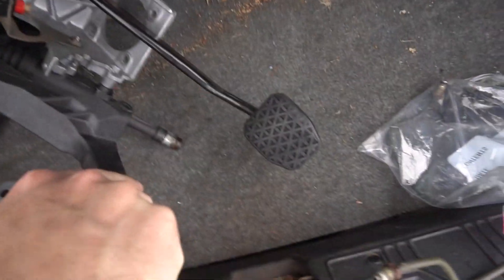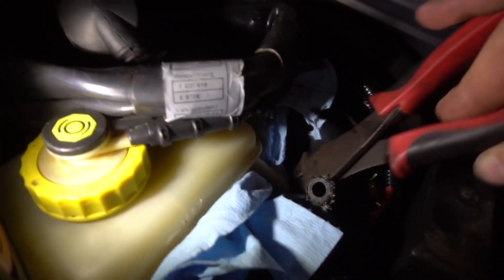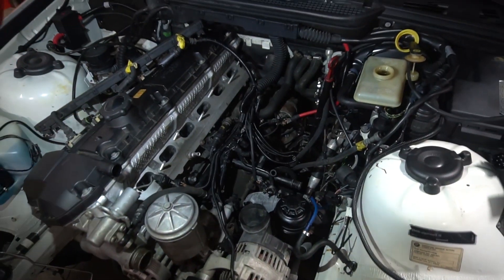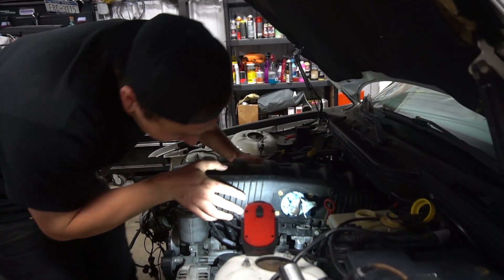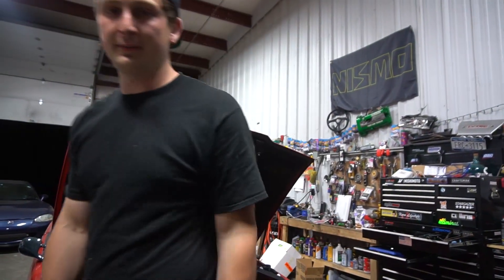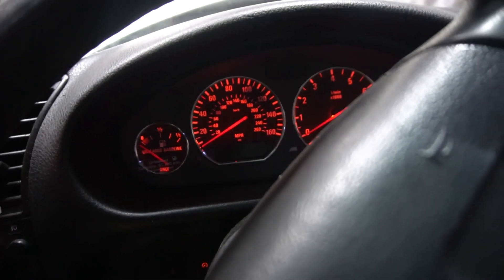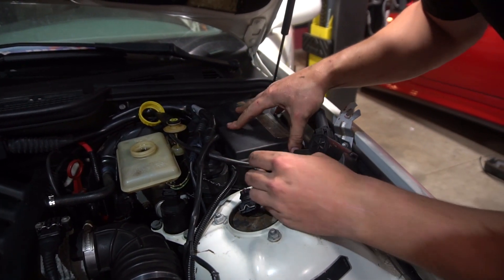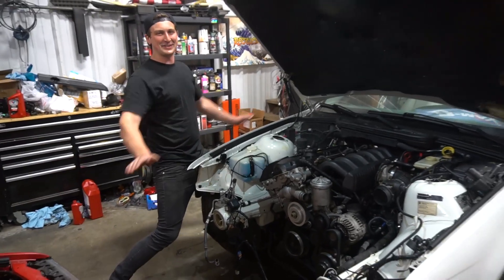Trying to start my bmw m3 for the first time!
Jimmy Oakes
PMB 169
61 N. Plains Industrial Rd.